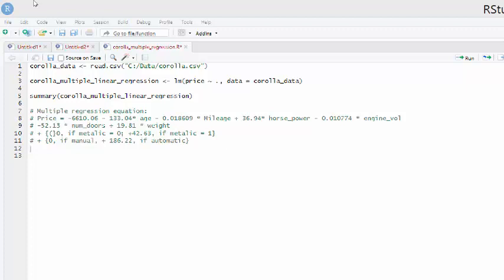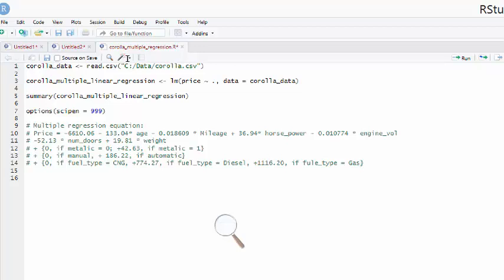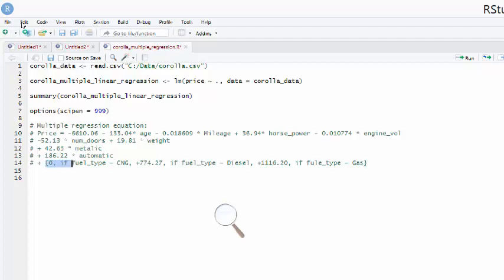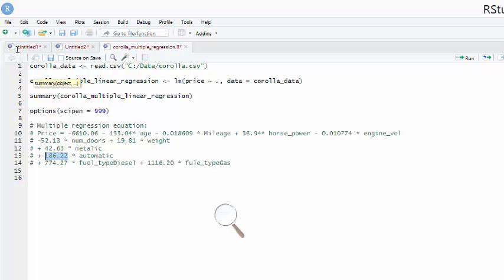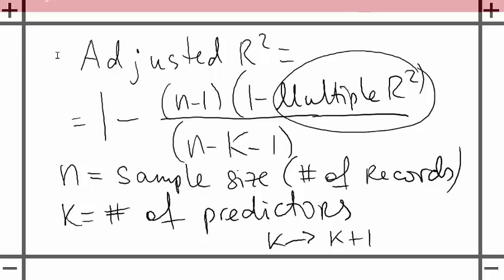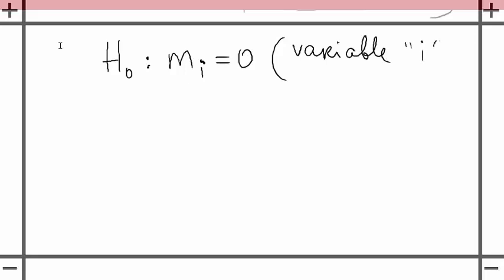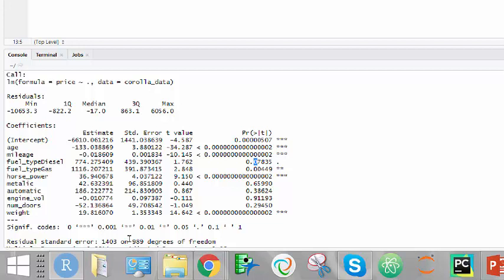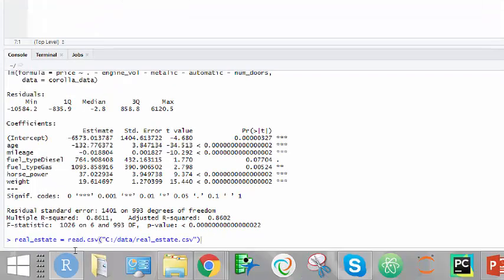Multiple regression - Stepwise Backward Elimination